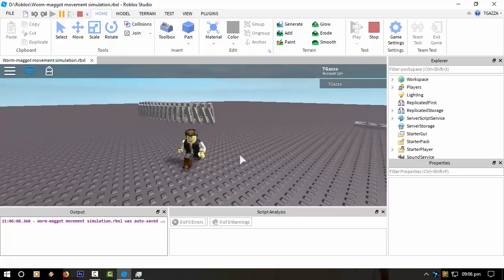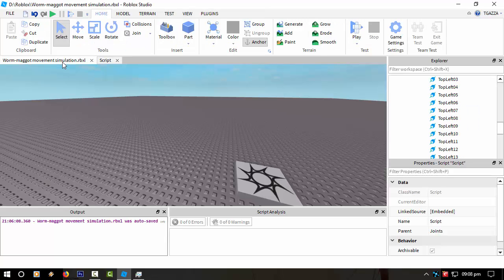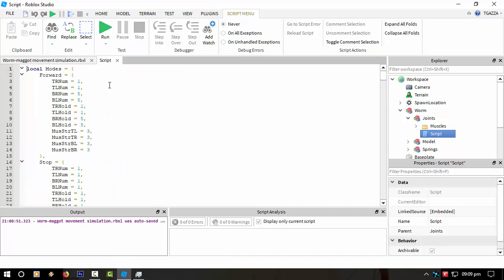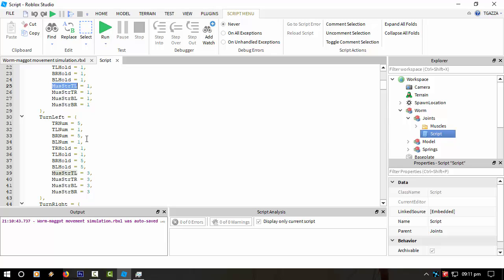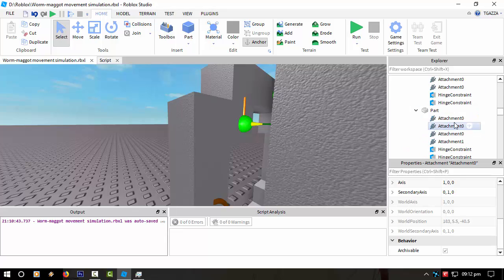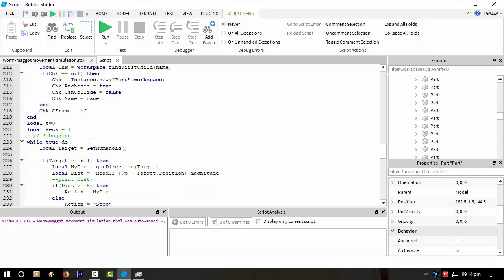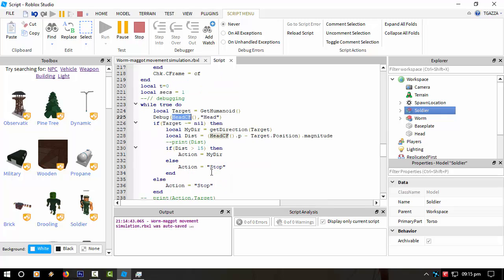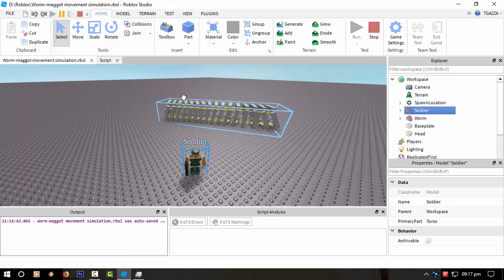Roblox Projects - Worms!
hey guys just a quick'ish example on a example on how a caterpillar/maggot moves. I tried this with the old hinges, motors but the old roblox physics would break such projects. But now since they fixed the physics and added these awesome constraints into roblox things like this is possible!

oh!.. if you want me to develop this into a full npc character/monster then let me know by leaving a comment on this video saying so! :)